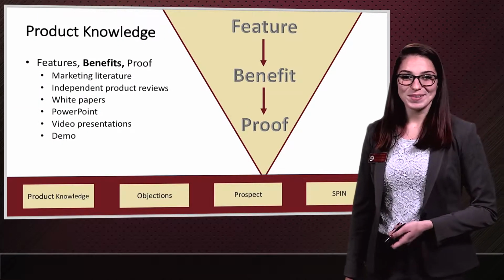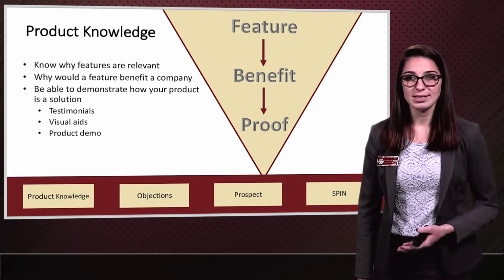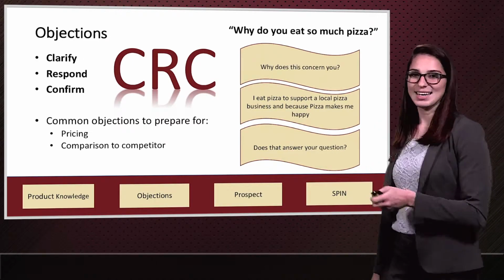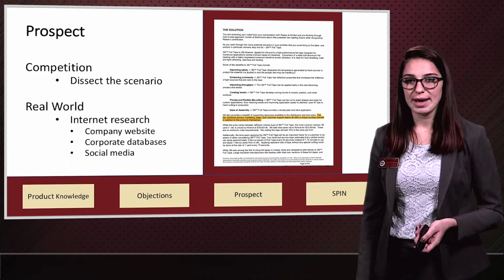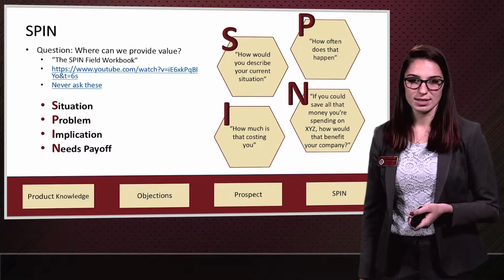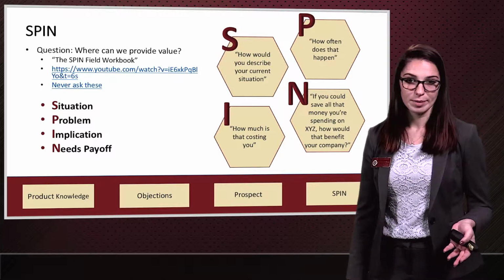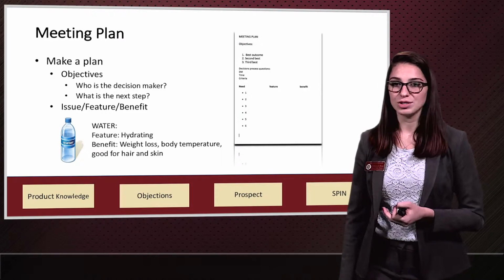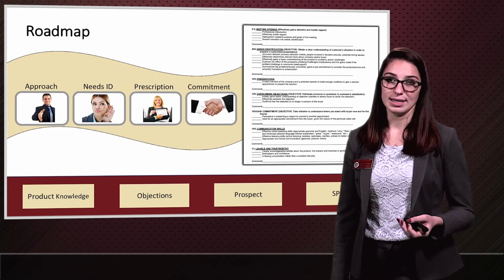Planning your Sales Meeting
A training video for the Insurance/Sales Challenge